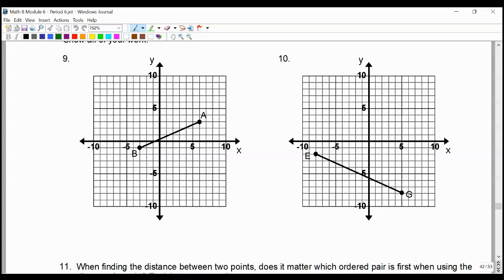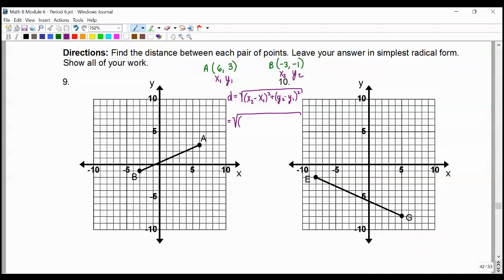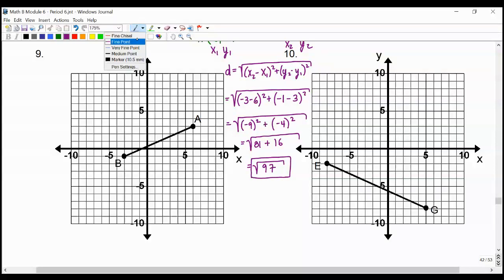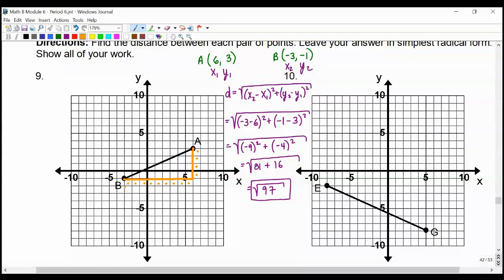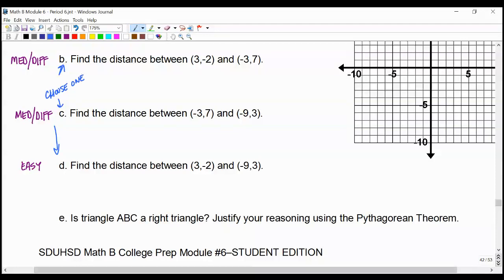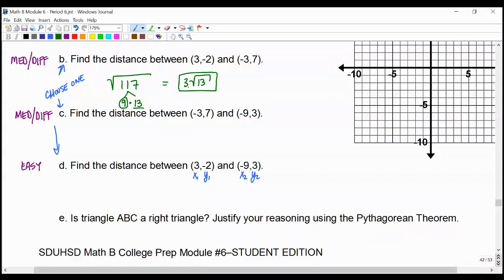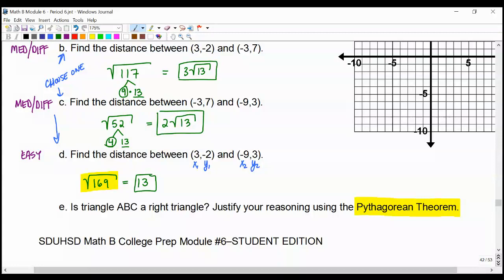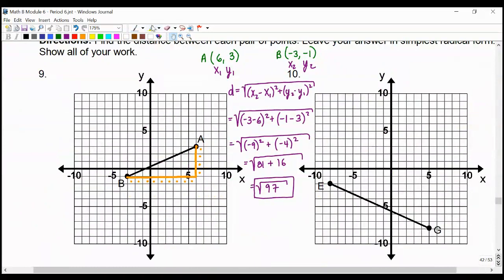6.2C Lesson: Distance Between Two Points - #9, 12